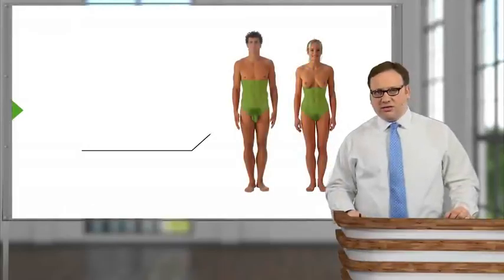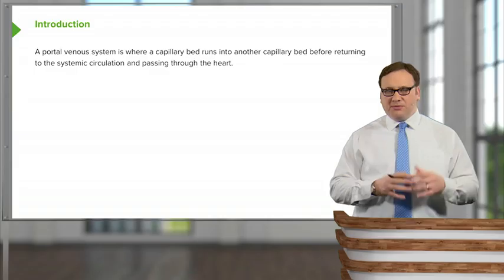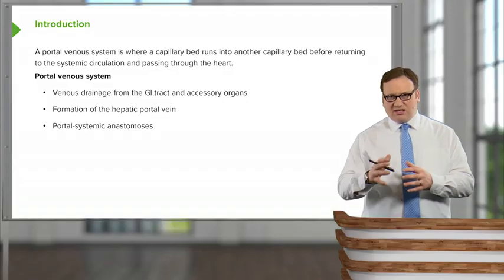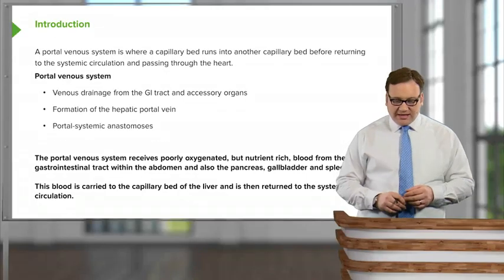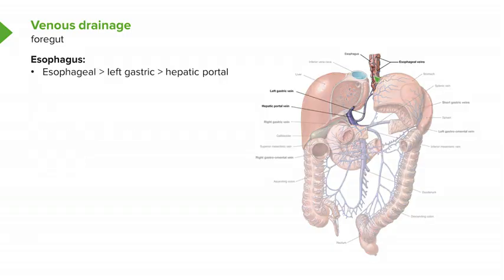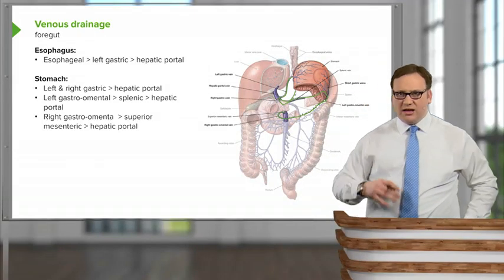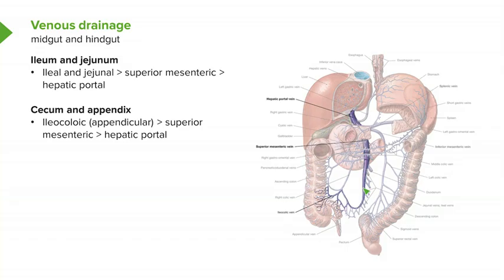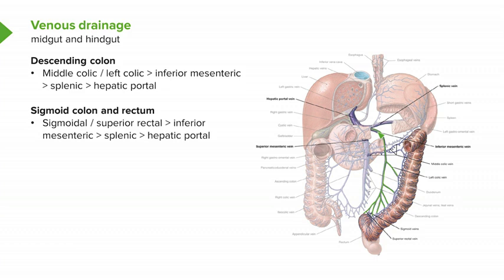Venous Drainage – Portal System